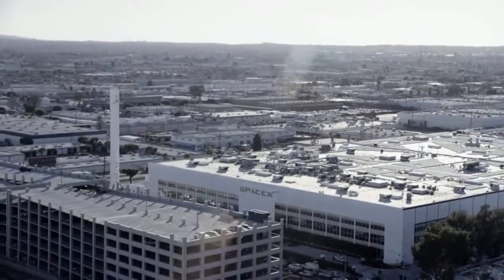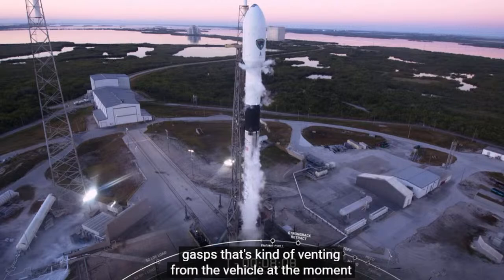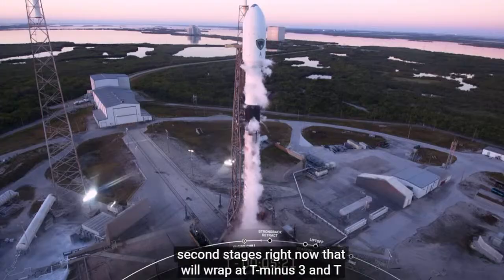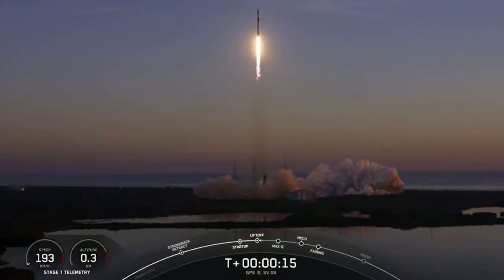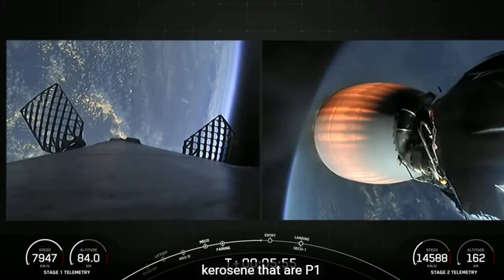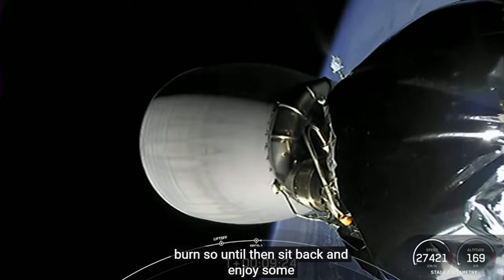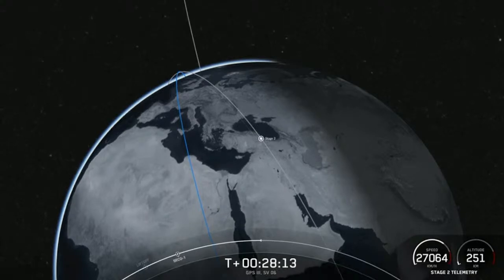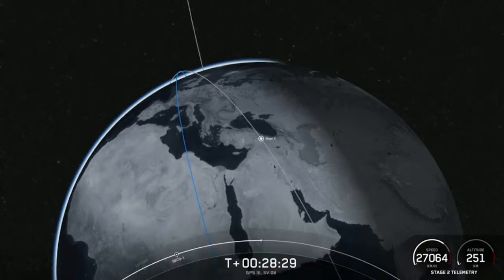Launch of GPS III SV06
Launch currently scheduled for 7am
GPS Block IIIA consists of the first ten (known as "tranche") of GPS III satellites, which will be used to keep the Navstar Global Positioning System operational. Lockheed Martin designed, developed and manufactured the GPS III Non-Flight Satellite Testbed (GNST) and all ten Block IIIA satellites.
For more info & LiveStream link, visit SpaceCoastLaunchCalendar.com